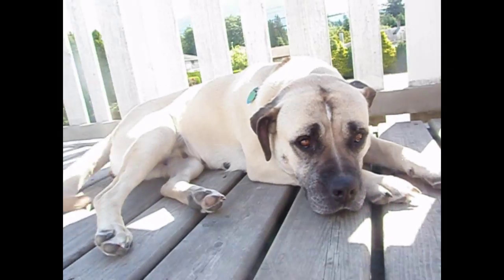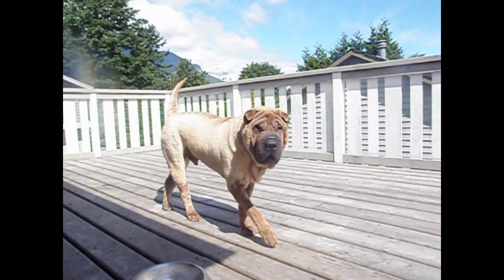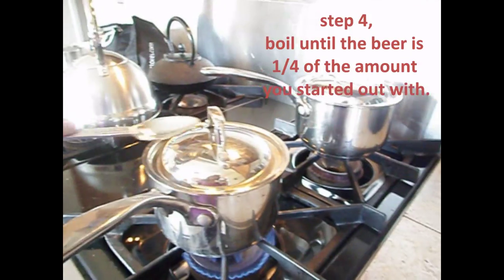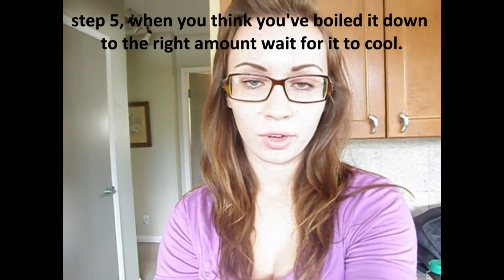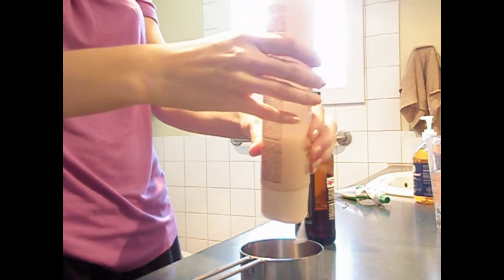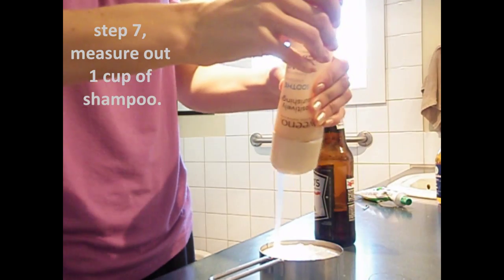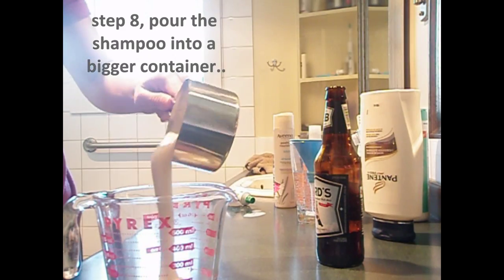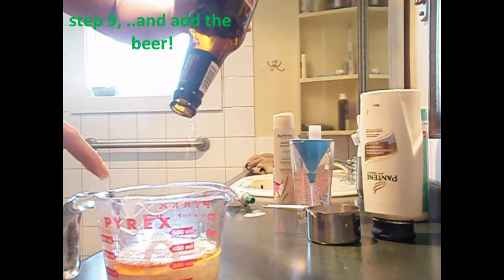Beer Shampoo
I discover that you can make beer shampoo, so I set out to put it to the test.

Come on, come on, Morgan Laurence